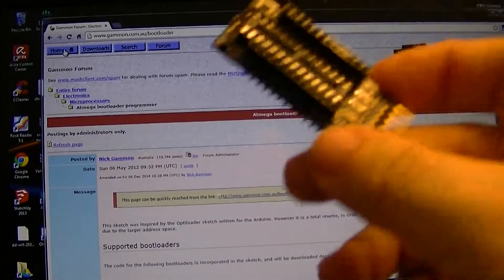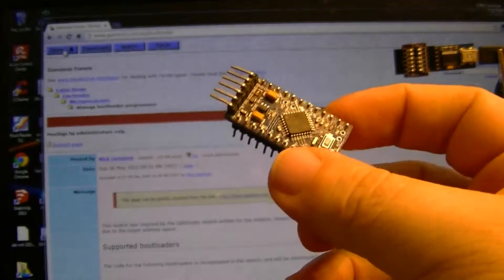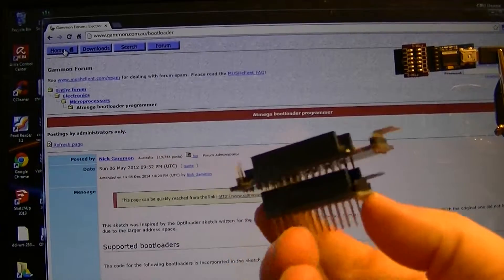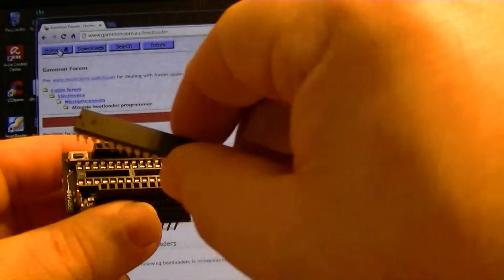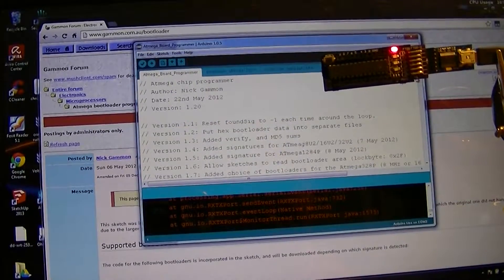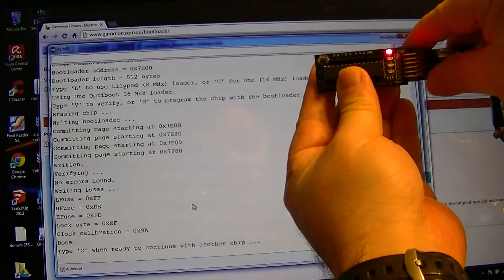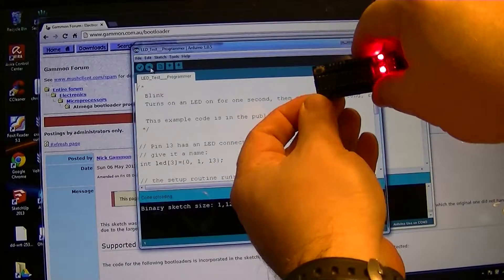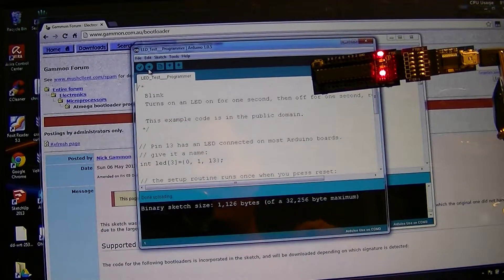Arduino Bootloader ! / Pro Mini Clone follow up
This is a brief run down on this board that was originally intended to be a Bootloading shield for a Pro Mini, but ended up being a full Arduino in itself as well.  I will be putting these on E-Bay for as long as there is interest in them.   Please remember when flashing sketches to this board: 1) Remove the jumper; 2) Select the board that matches the Bootloader you used.  (I.e. if you flashed a Uno 16Mhz bootloader, you must treat the board as a Uno 16Mhz)

You may use the 'contact' link on that site to reach me.